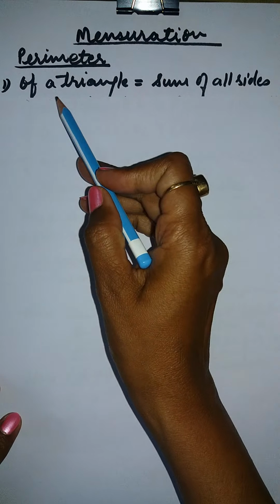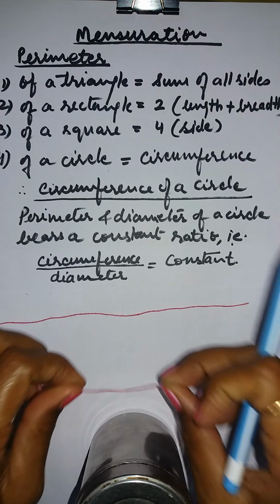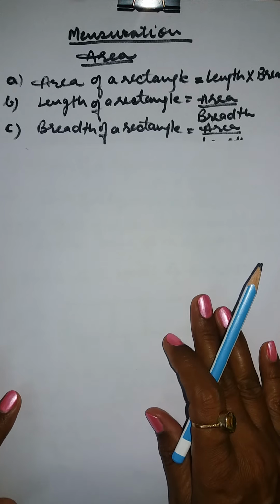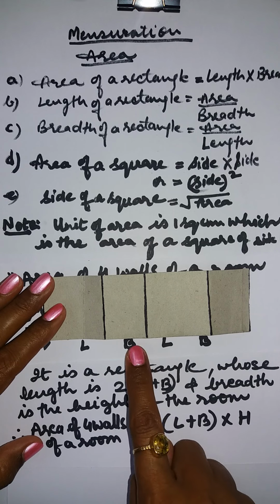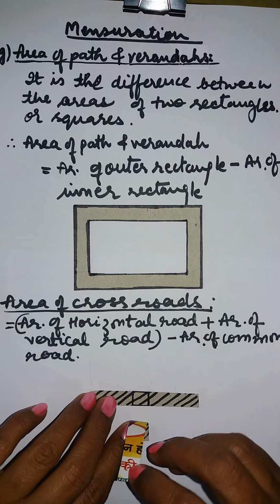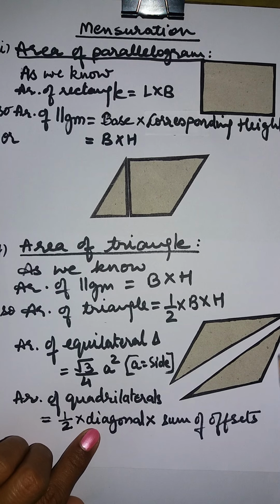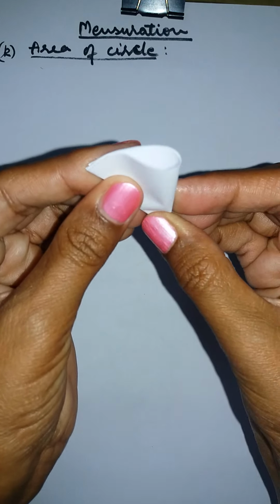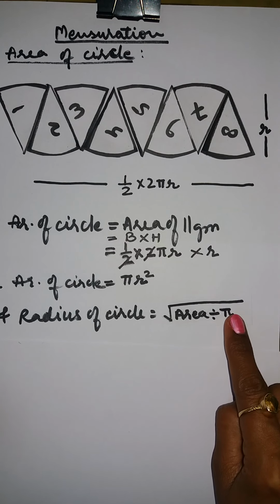Mensuration: derivation of formulae of circumference of circle & area of different figures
Mensuration#derivation of formulae of circumference#derivation of formulae of area of different figures#area of parallelogram#area of path & verandah#area of cross roads#area of triangle area of quadrilaeral area of circle